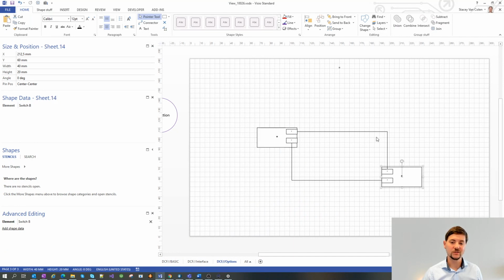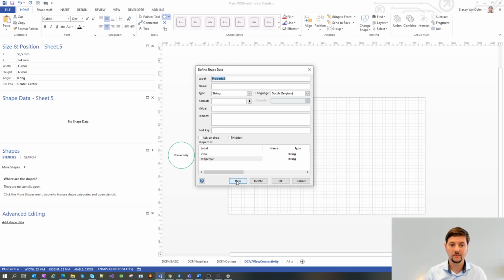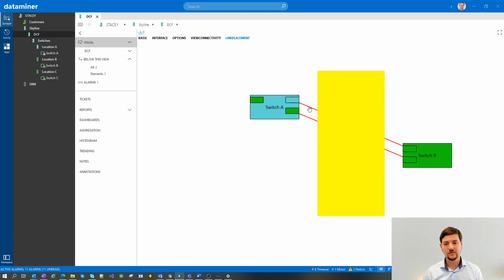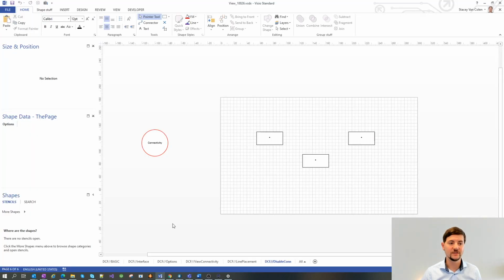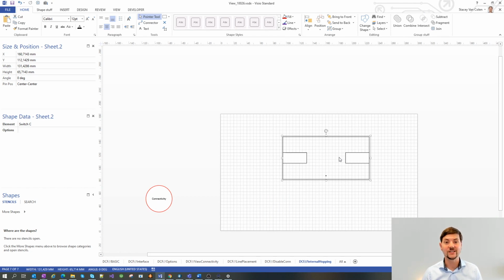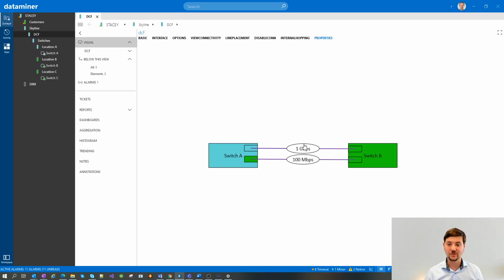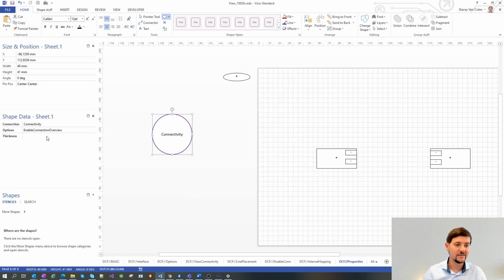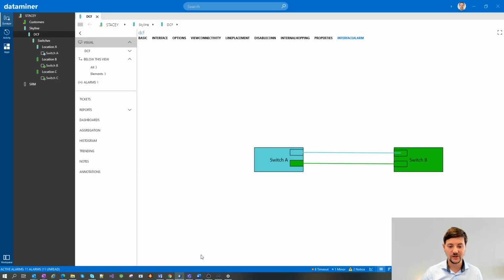Visual Overview - DataMiner Connectivity Framework - DCF options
In this informative video, you will delve deeper into advanced techniques for drawing and utilizing DataMiner Connectivity Framework (DCF) connections in Visio. Building on previous lessons, this tutorial introduces several powerful options to enhance your visualizations.

You’ll learn how to leverage existing connection lines on your visual page, allowing DCF to utilize these lines effectively. The tutorial also covers how to connect views within DataMiner, showcasing the ability to visualize connections between different locations and elements.